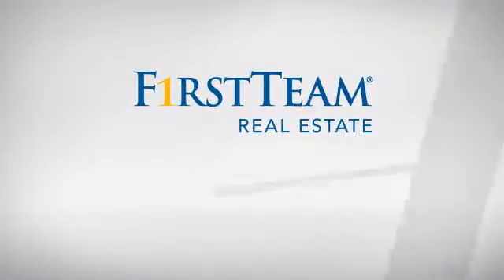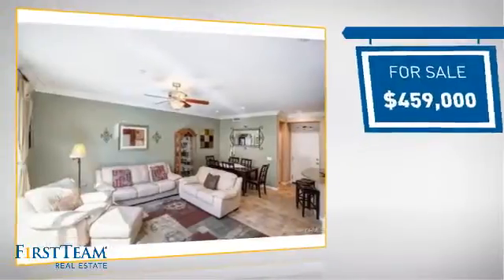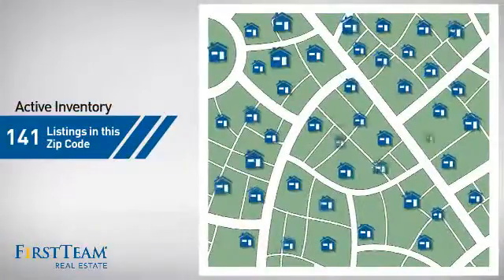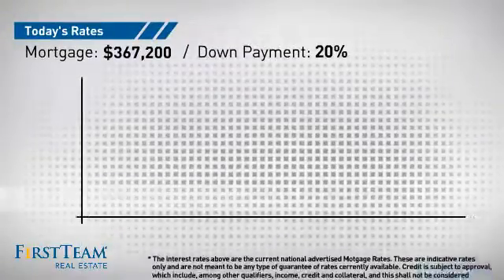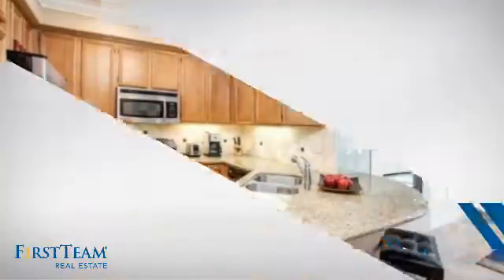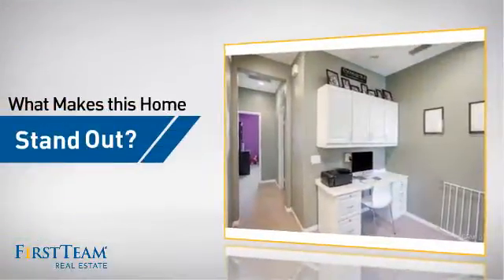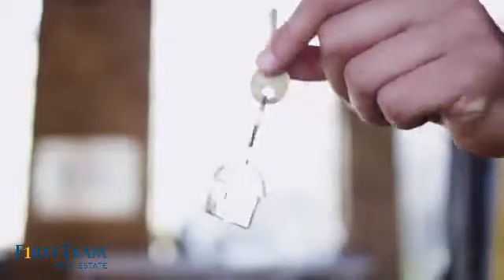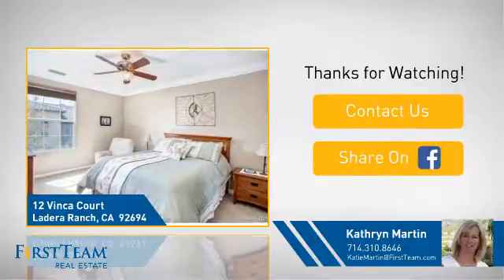12 Vinca Court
Fall in love with this delightful town home. The restyled Kitchen has expanded granite counter tops creating a breakfast bar area.  Stainless steels appliance, a tiled back splash and recessed lighting adds to the kitchen's appeal. With the open floor plan the kitchen overlooks the spacious eating area and living room. Large ceramic tile, crown molding, ceiling fan, fireplace makes a fun place to entertain or just hang out. The three spacious bedrooms are all upstairs with ceiling fans and spacious closet A built in desk located at the top of the steps. The large laundry room is conveniently located upstairs as well. The freshly painted two car garage is very clean with epoxy floors, overhead storage and cabinets for organizing. The community of Ladera Ranch has it all: great schools, pools and spas, and several parks including water parks, sports parks, skateboard park, dog park, and BBQ picnic areas. There is nearby shopping, club houses, walking paths, and tons of community activities to participate in.